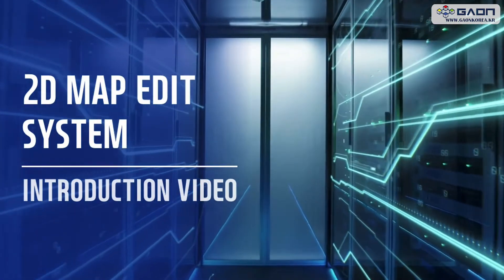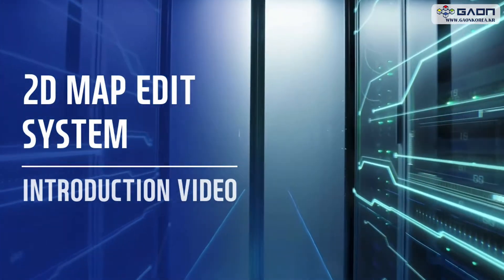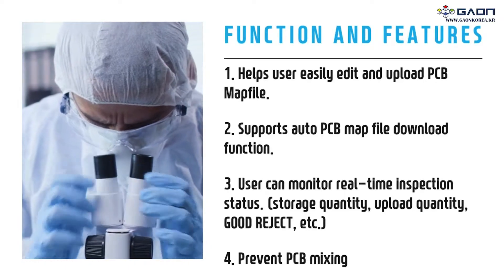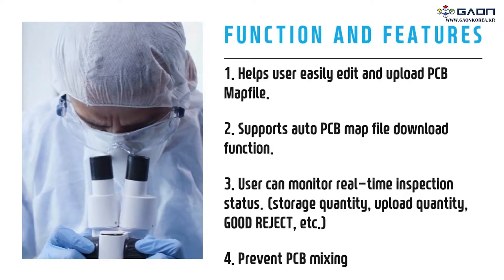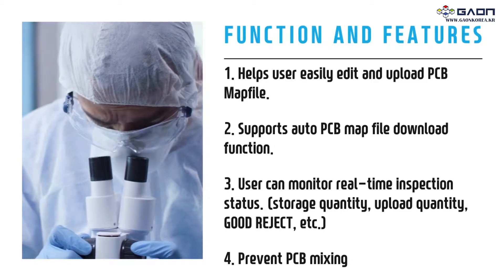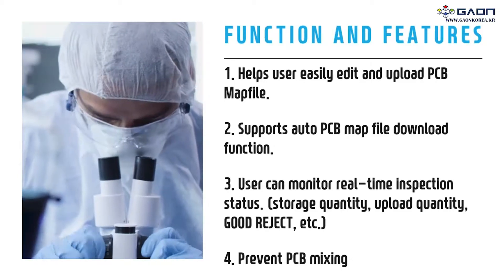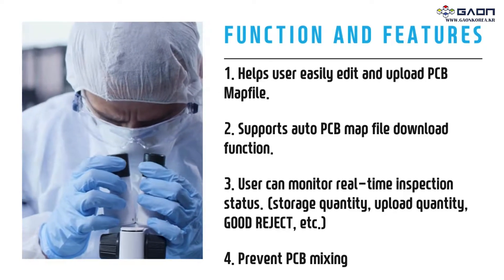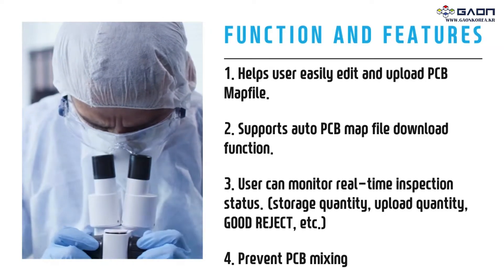2D Map Edit System | Introduction Video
Equipment explanation

System downloads Strip Map File from FTP server and edit Map data,
basing on the inspection result, then uploads revised Map file back to the FTP server.

Gaon Korea Corporation - Automation Equipment manufacturer, located in South Korea.

 ► Factory Automation
 ► Total Vision Solution
 ► Software Development